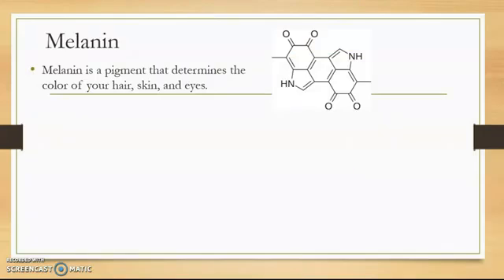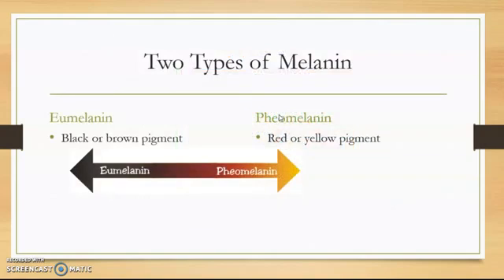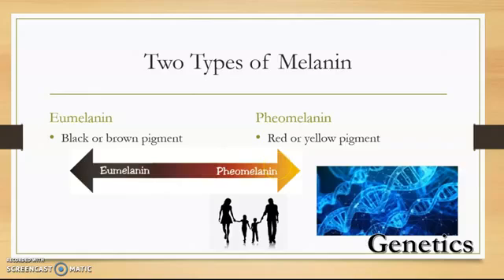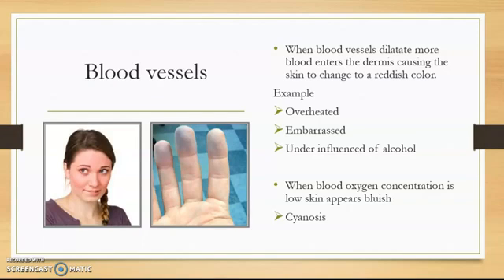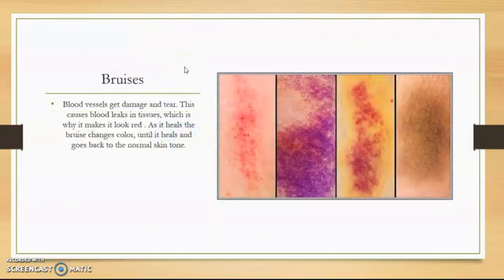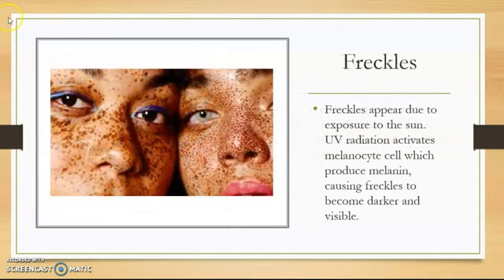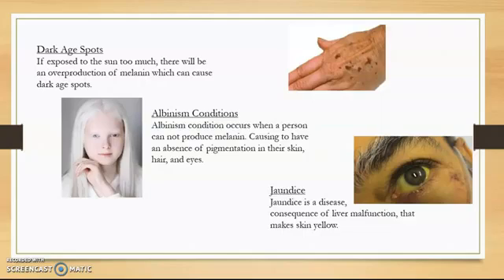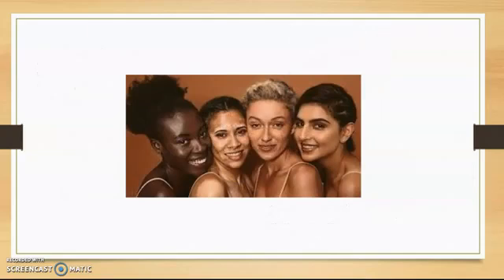Chapter 6 Skin Color